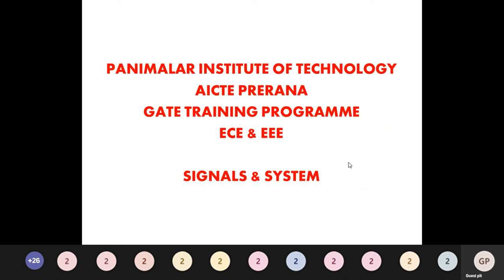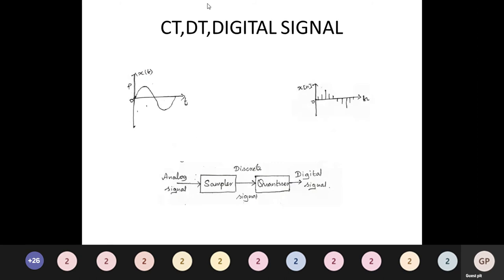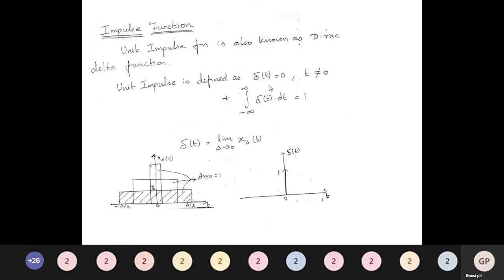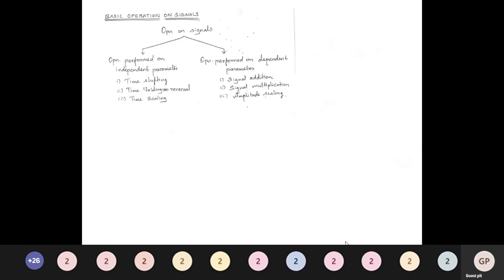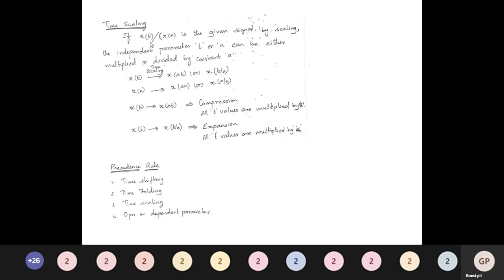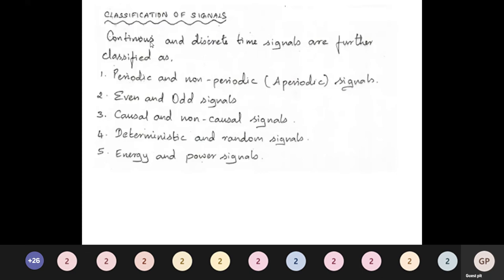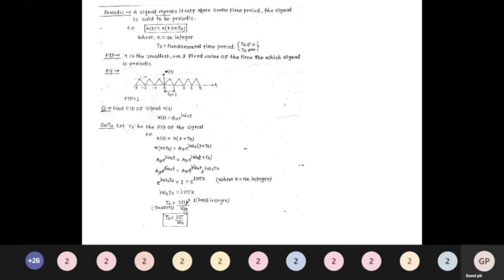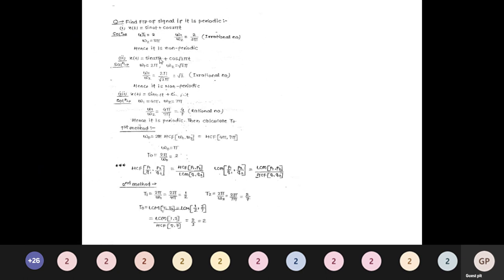PIT GATE CLASS - Fundamentals & Classification of CT & DT Signals